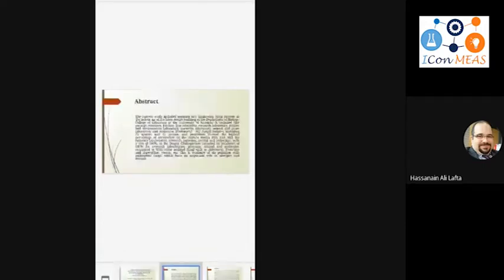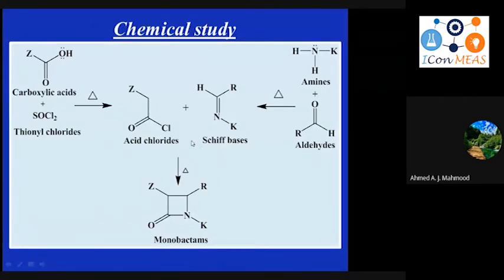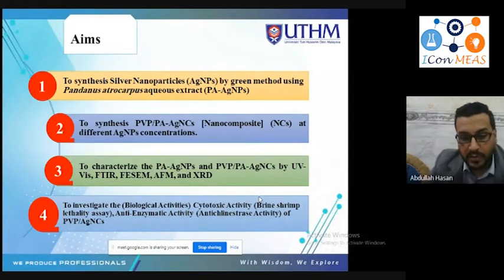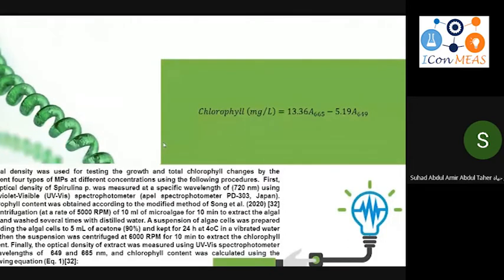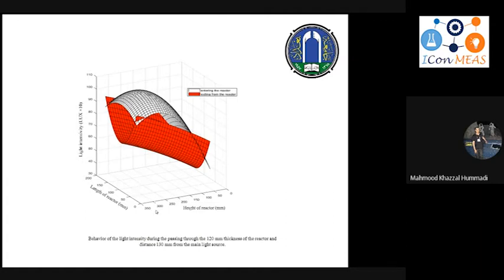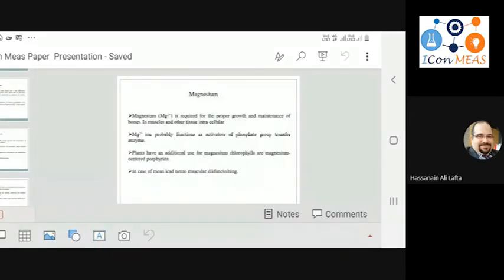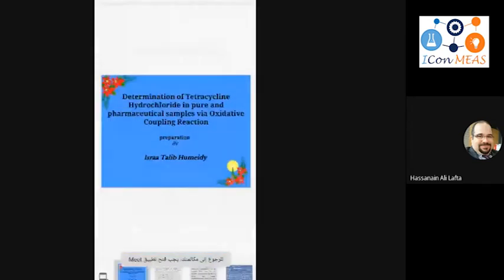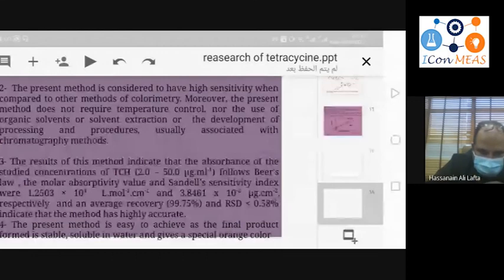IConMEAS'3 (2020).. Session2